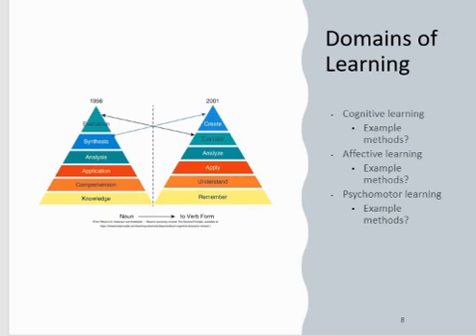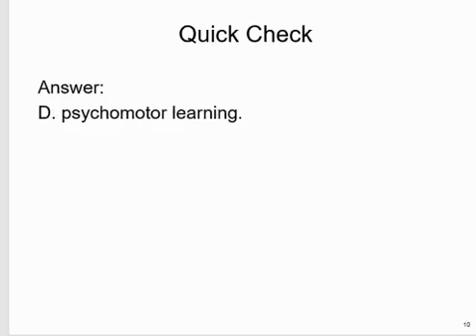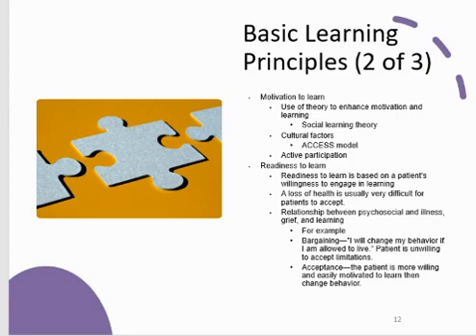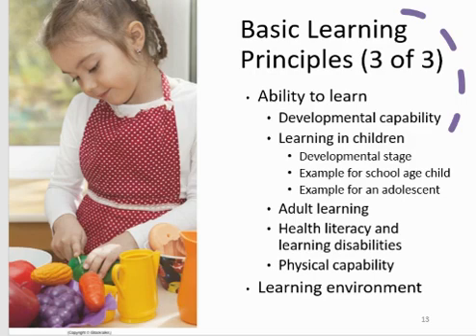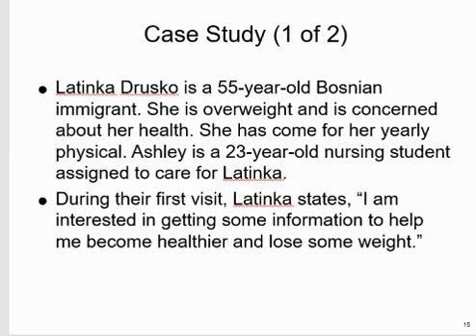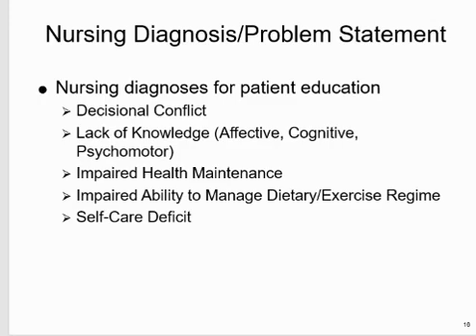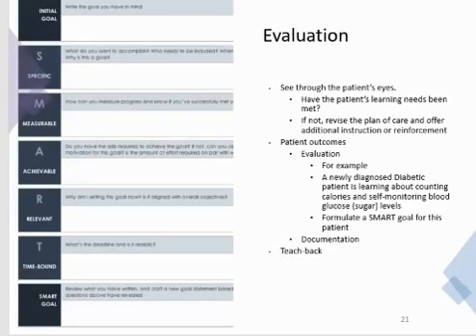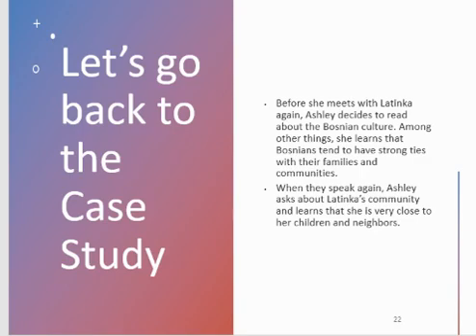Week Four Chapter 25